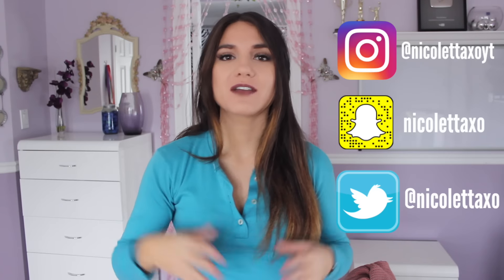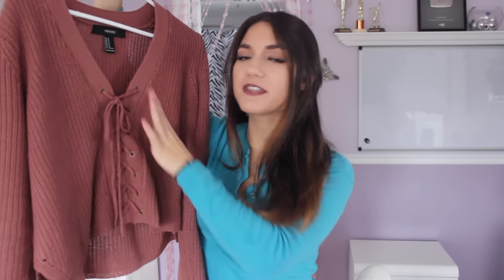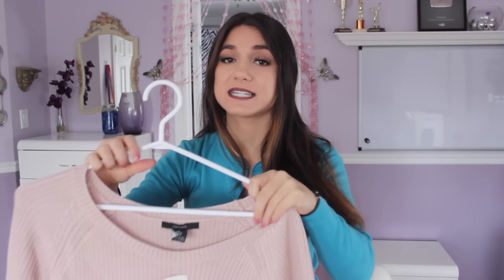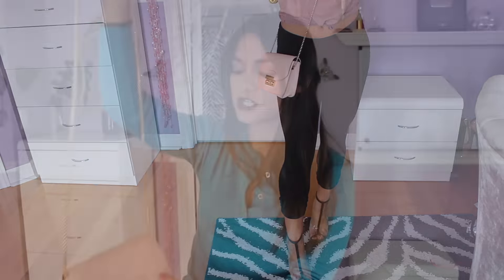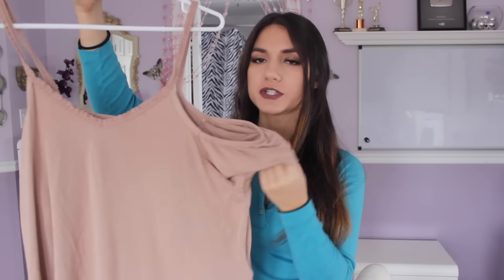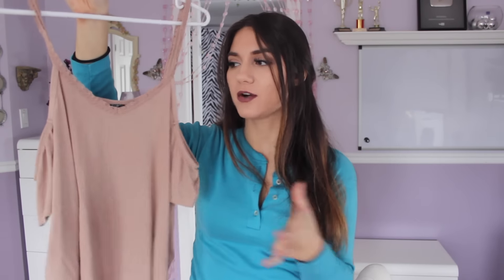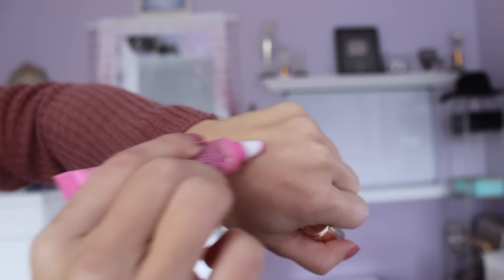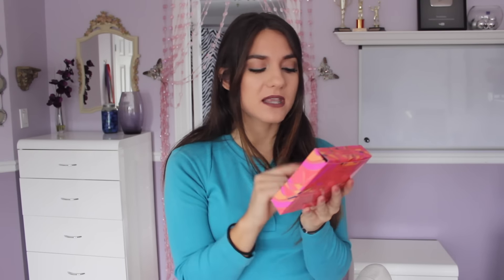How To Look TUMBLR for CHEAP | Cheap Mall Haul Try On !!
Hello Loves! Today I am sharing with you guys some great deals that I recently found ! This is a huge cheap try on haul ! Forever21, TopShop, Sephora, Marshalls + more!! Show you guys some cheap trendy clothes!

LIKE UP FOR MORE!